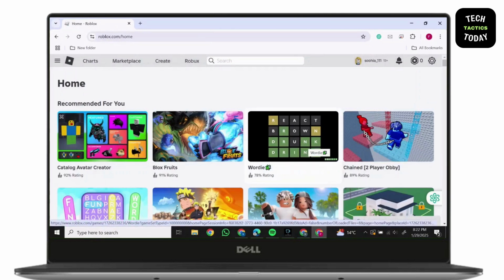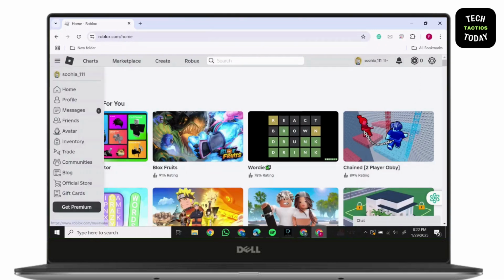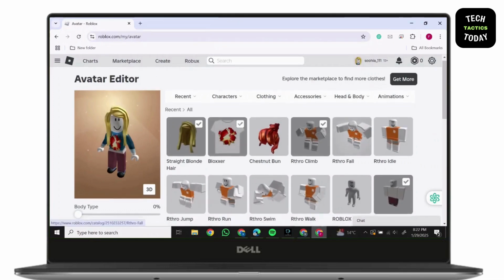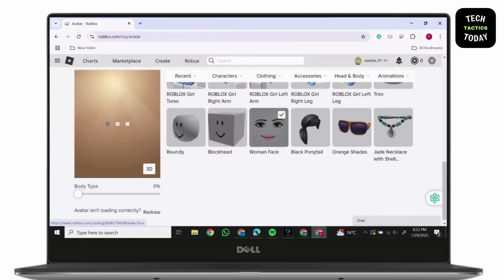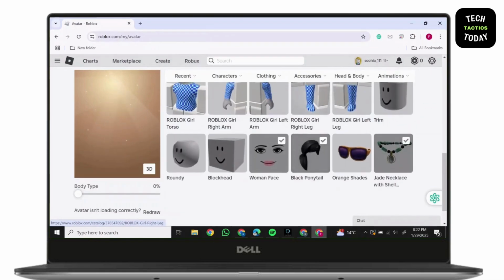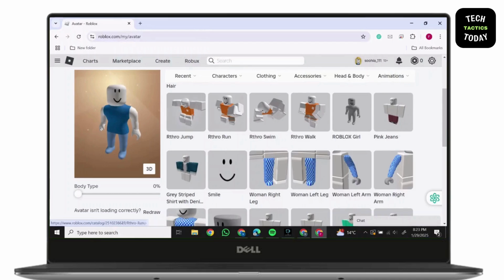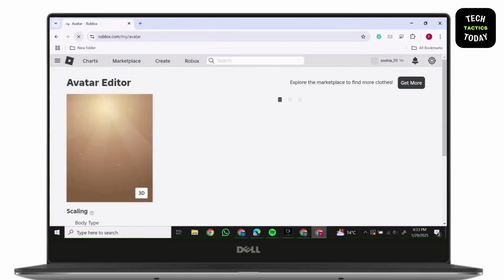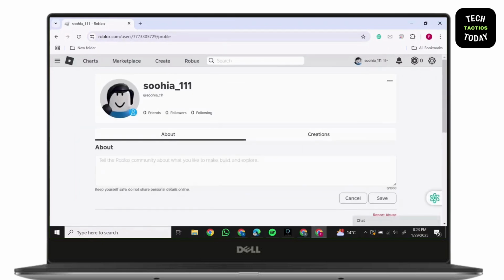How to Change Your Profile Picture on Roblox on PC (New Update)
Looking to update your Roblox profile picture? In this step-by-step guide, we’ll show you how to change your profile picture on Roblox on PC using the latest update. Whether you want to customize your avatar pose or select a new profile image, this tutorial will walk you through the entire process.

What You'll Learn:

How to change your Roblox profile picture on PC
How to customize your avatar pose for the profile picture
Where to find the new profile picture settings in Roblox
How to update your Roblox profile picture with the latest update
Troubleshooting if you can't change your profile picture
Timestamps:
00:05 Introduction to Roblox profile customization
00:25 How to change your profile picture on Roblox (PC)
00:45 How to select an avatar pose for your profile picture
01:00 Fixes if you can't update your profile picture
01:20 Final tips and tricks